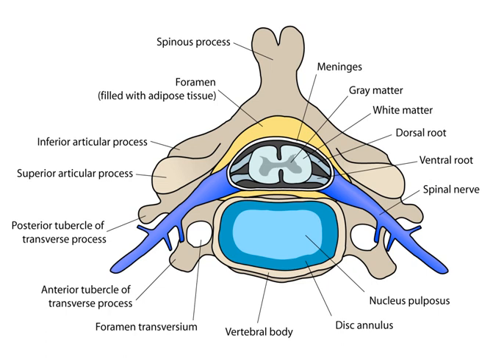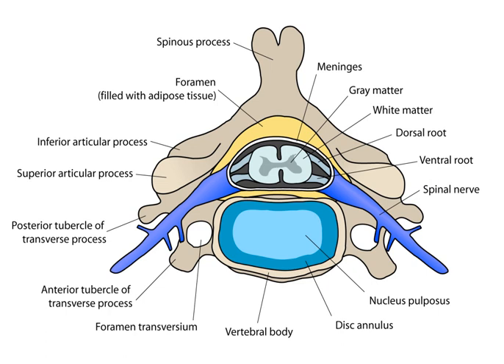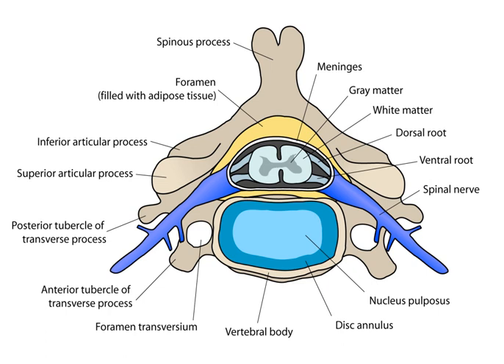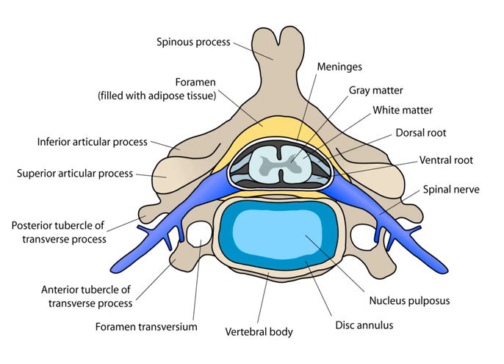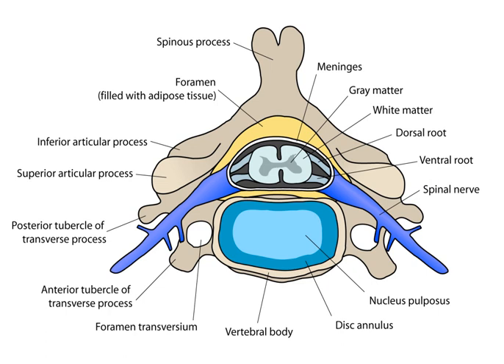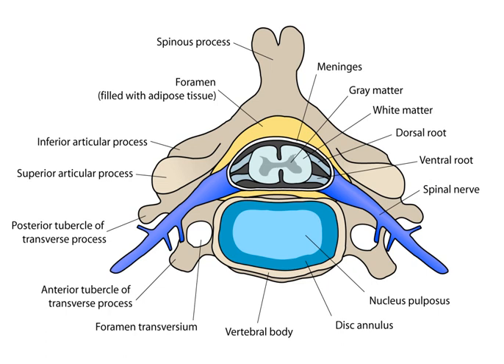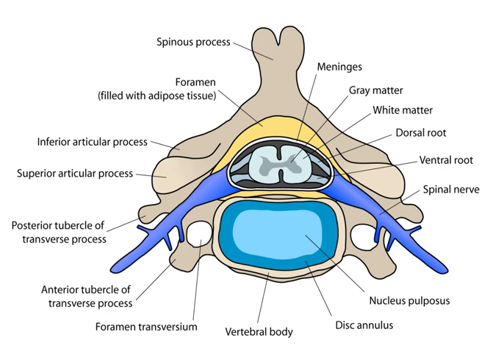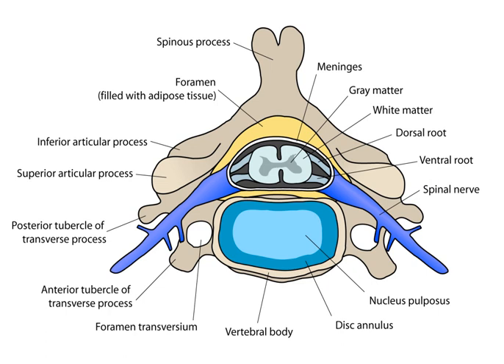Spinal cord | Wikipedia audio article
00:01:31 1 Structure
00:05:08 1.1 Spinal cord segments
00:09:37 1.2 Development
00:11:58 1.3 Blood supply
00:13:43 2 Function
00:13:52 2.1 Somatosensory organization
00:17:39 2.2 Motor organization
00:20:23 2.3 Spinocerebellar tracts
00:22:38 3 Clinical significance
00:23:01 3.1 Injury
00:25:12 3.2 Treatment
00:25:49 3.3 Lumbar puncture
00:26:24 3.4 Tumours
00:26:41 4 Additional images
00:26:51 5 See also

- Socrates

SUMMARY
The spinal cord is a long, thin, tubular structure made up of nervous tissue, which extends from the medulla oblongata in the brainstem to the lumbar region of the vertebral column. It encloses the central canal of the spinal cord, which contains cerebrospinal fluid. The brain and spinal cord together make up the central nervous system (CNS). In humans, the spinal cord begins at the occipital bone, passing through the foramen magnum and entering the spinal canal at the beginning of the cervical vertebrae. The spinal cord extends down to between the first and second lumbar vertebrae, where it ends. The enclosing bony vertebral column protects the relatively shorter spinal cord. It is around 45 cm (18 in) in men and around 43 cm (17 in) long in women. The diameter of the spinal cord ranges from 13 mm (1⁄2 in) in the cervical and lumbar regions to 6.4 mm (1⁄4 in) in the thoracic area.
The spinal cord functions primarily in the transmission of nerve signals from the motor cortex to the body, and from the afferent fibers of the sensory neurons to the sensory cortex.  It is also a center for coordinating many reflexes and contains reflex arcs that can independently control reflexes. It is also the location of groups of spinal interneurons that make up the neural circuits known as central pattern generators. These circuits are responsible for controlling motor instructions for rhythmic movements such as walking.